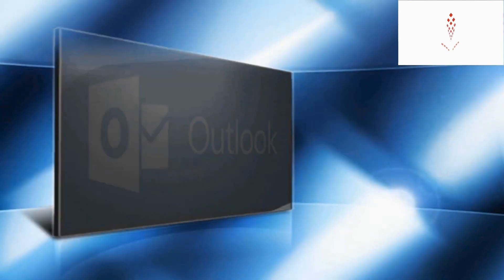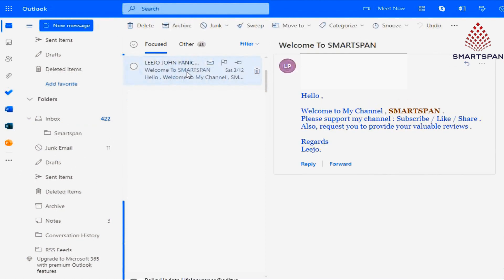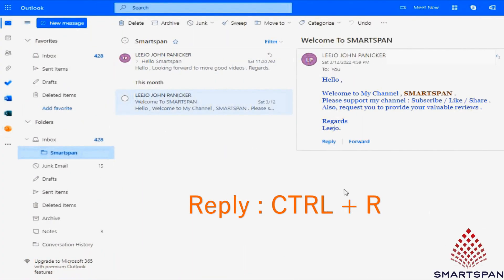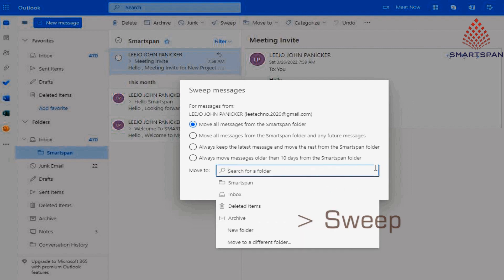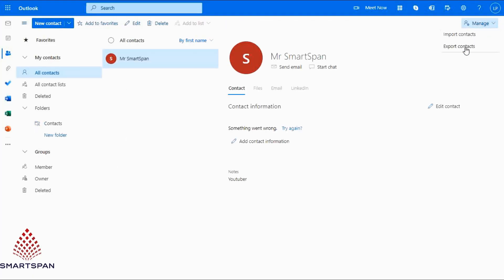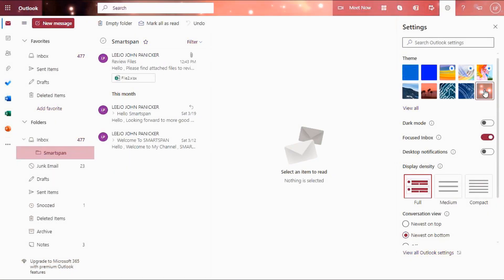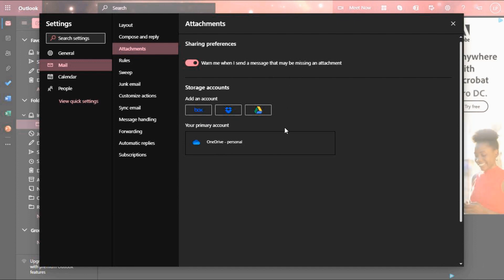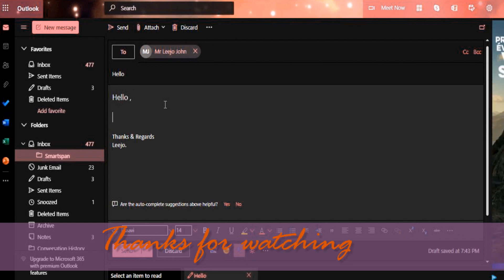Outlook Web Tips and Tricks 2025 | Microsoft Outlook 365 tips for Email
This video features the Microsoft Outlook 365 web app tips and tricks for Email, Calendar and more. The tips include Forward mail as attachment , Organize outlook inbox , Read mail in larger font, Outlook keyboard shortcuts, Sweep/ send later / snooze , Filter & save attachments, Import & export contacts, Outlook settings .

       ▶  00:00 - Intro
       ▶  00:50 - Tip 1
       ▶  01:17 - Tip 2
       ▶  02:34 - Tip 3
       ▶  02:47 - Tip 4
       ▶  03:32 - Tip 5
       ▶  04:51 - Tip 6
       ▶  05:20 - Tip 7
       ▶  07:10 - Tip 8
       ▶  10:23 - Outro